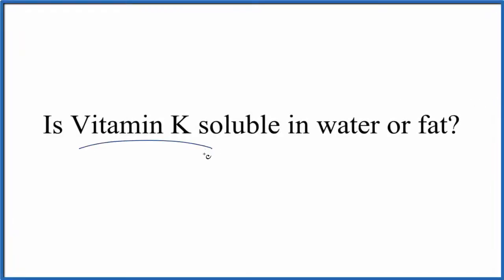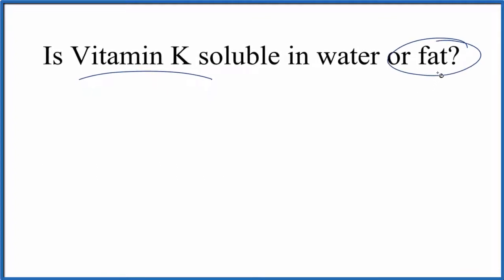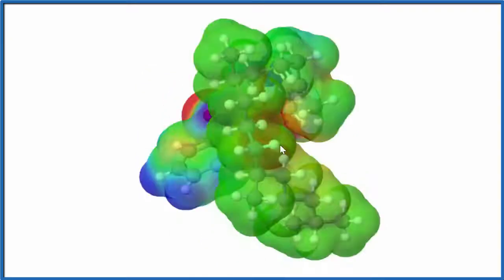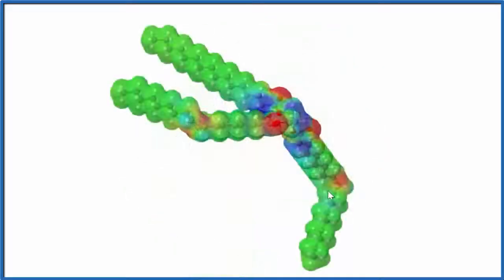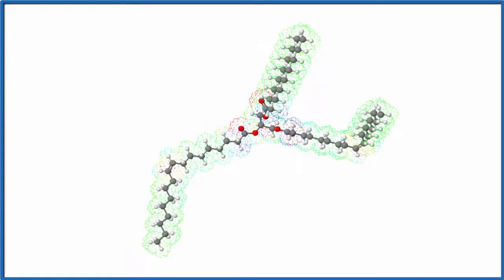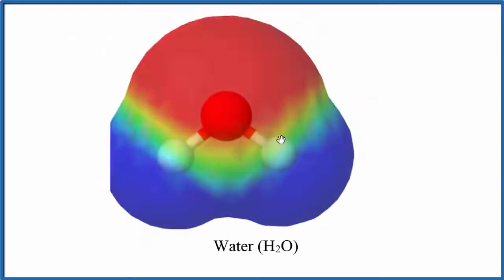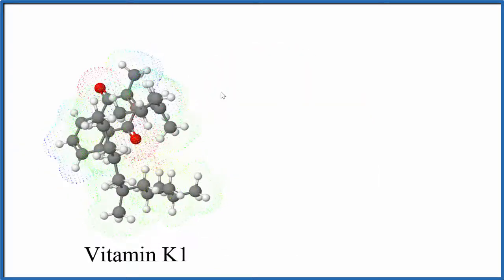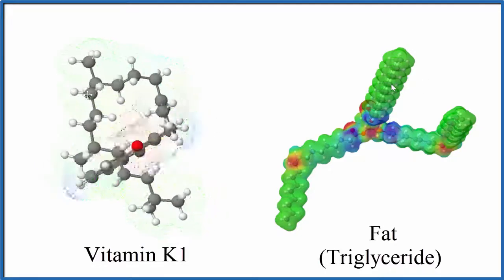Is Vitamin K soluble in water or fat?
When looking the Vitamin K) it is valuable to be able to determine whether it is soluble in water or soluble in fat.  It turns out Vitamin K is soluble in fat.

It is soluble in fat  because Vitamin K is a non-polar molecular and does not have areas that are more negative and areas that are more positive.  Fat is also nonpolar.  Therefor, unlike a water soluble vitamin, where the negative and positive areas and water are able to attract each other, Vitamin K is only fat soluble.